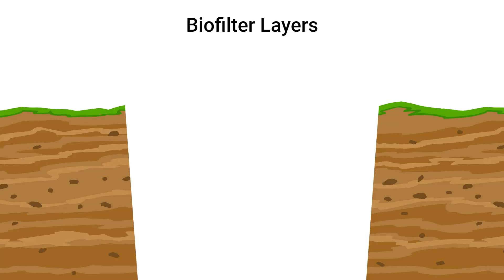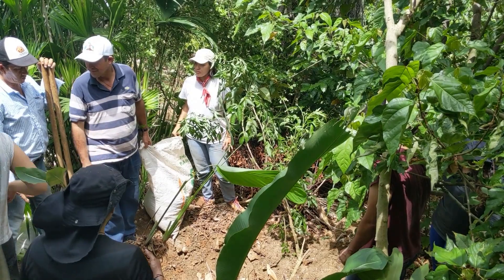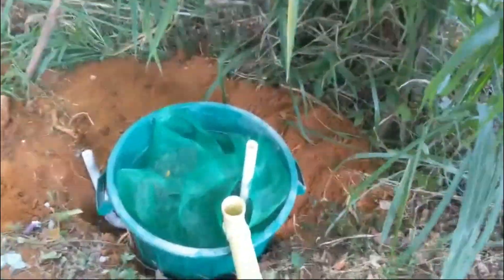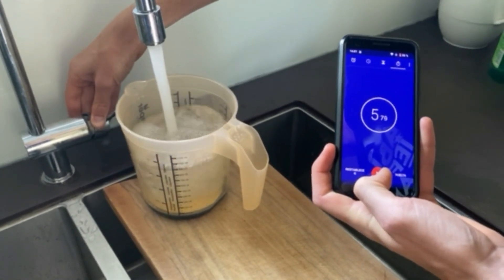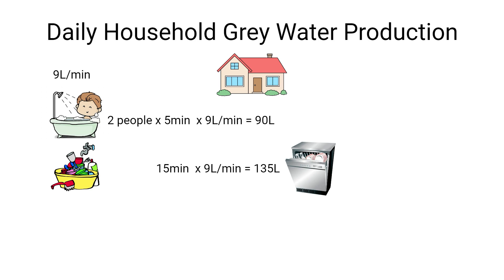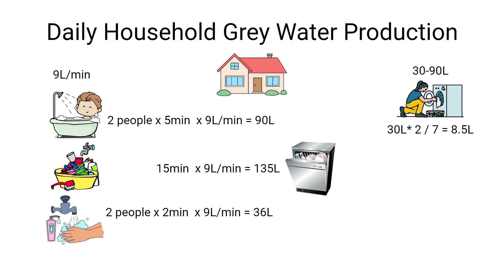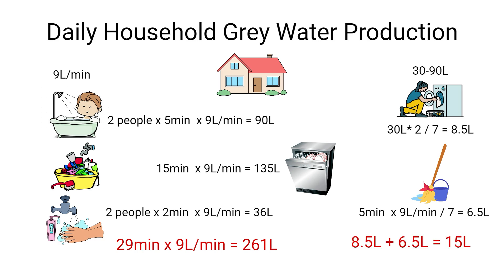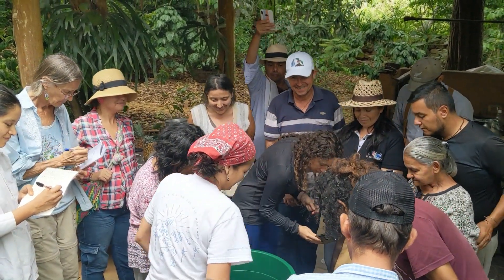Low-Tech Biofilters for Grey Water Treatment and Direct Reuse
Biofilters are incredibly simple, adaptable and low-cost options to treat your grey water on site. All the water going down the drain in your kitchen, shower and sinks can probably be treated directly next to your home with the help of a couple of local plants and some gravel. This can save you not only lots of money, but also decrease environmental contamination. Learn more in this video!

Footage from a 2 day biofilter workshop in Barichara, Colombia. Find more cool learning opportunities in this hotspot for regenerative living